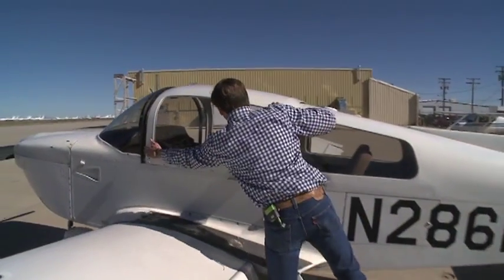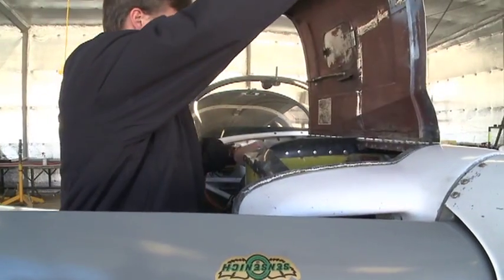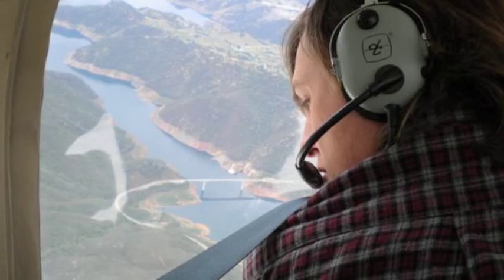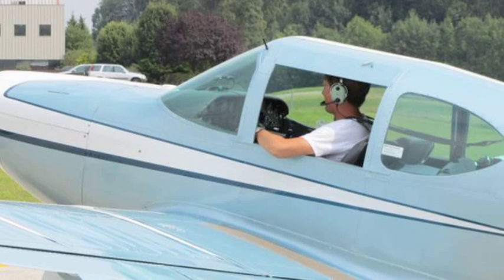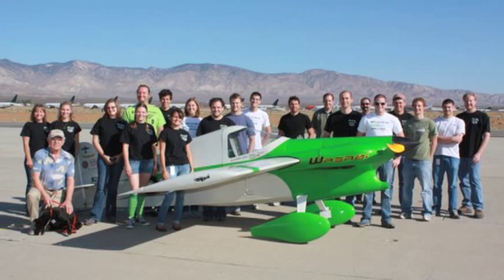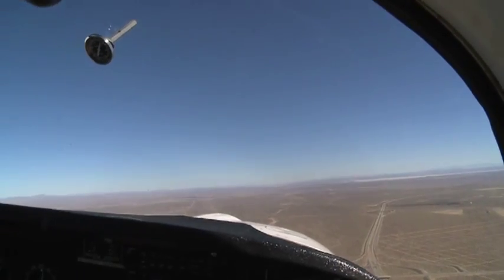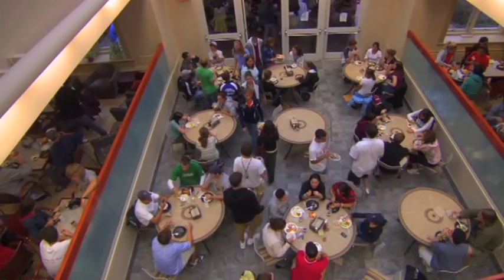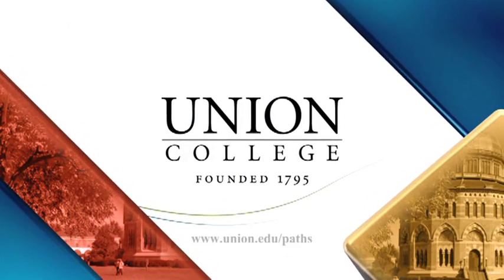Elliot Seguin '06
2006 graduate Elliot Seguin used his education in Engineering and interdisciplinary experiences with Swimming and Jazz at Union College to become a Engineer & Flight Tester for Scaled Composites.